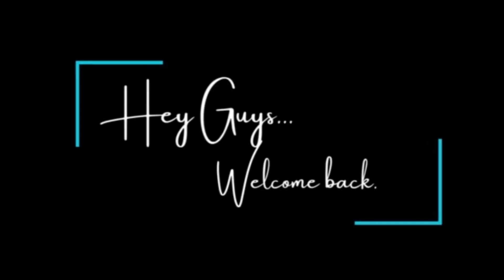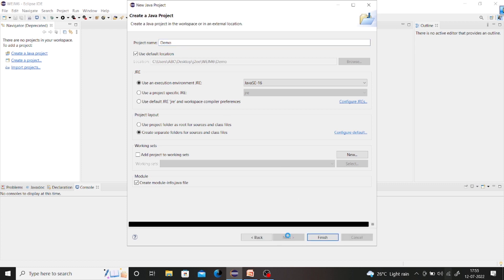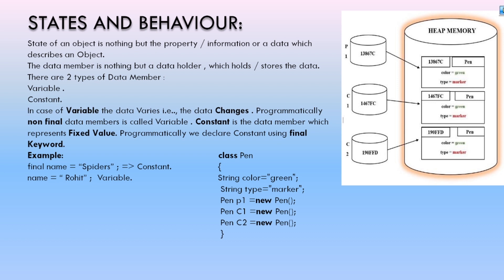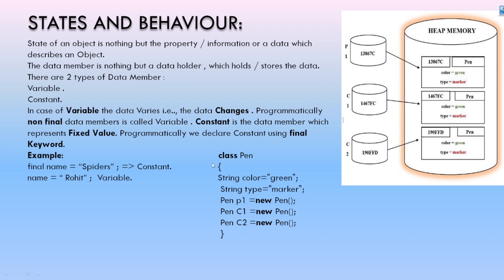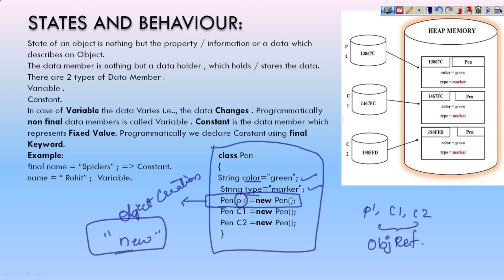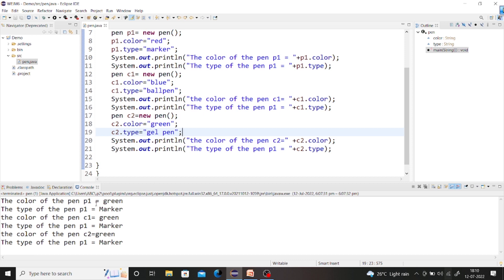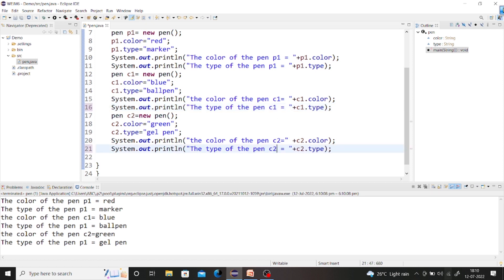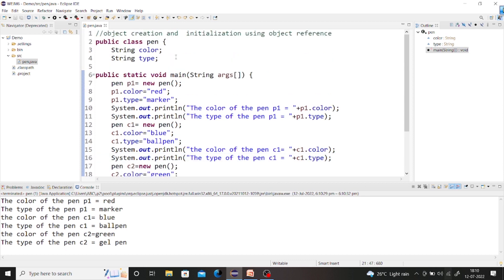Java|Object creation with direct and initialization with object reference| Reserve words|Identifiers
In this video we are going to learn how to create a Class, Object , New keyword, object creation with direct initialization and initialization with object reference, object address, What are reserve keywords, Identifiers, Rules to write Identifiers.